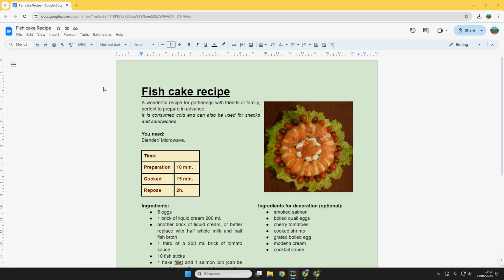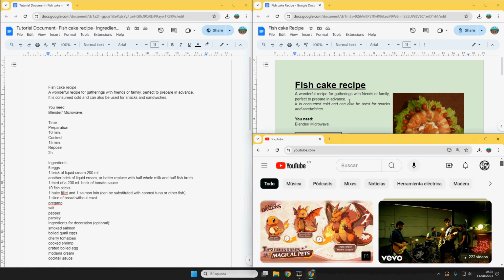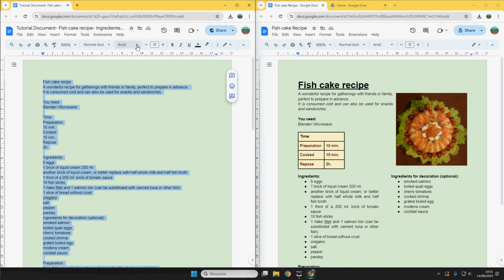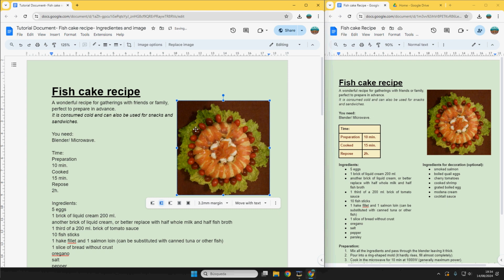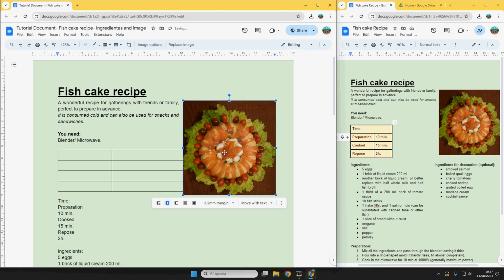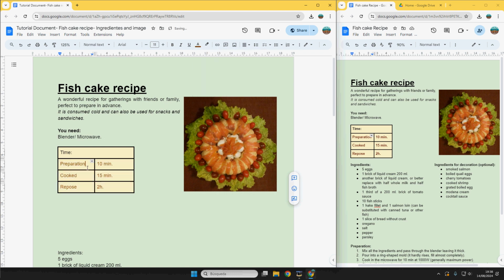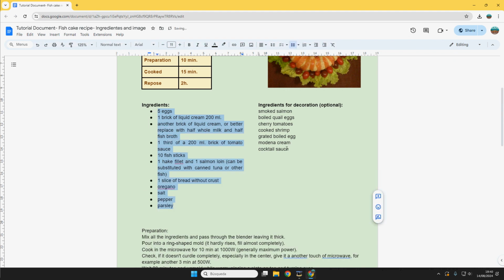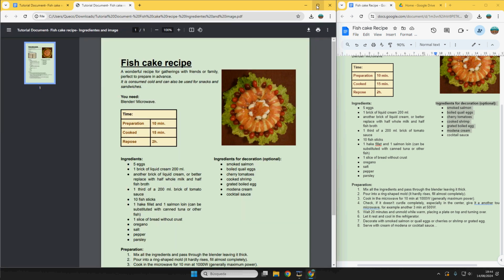Getting started with Google Docs | Beginner recipe document tutorial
Getting Started with Google Docs - Practice Document Recipe -Step-by-Step Tutorial - Word Processor Google Docs document to copy and edit:
00:00 Presentation of the practice
00:38 Make a copy of the file so you can edit it Edit it
01:05 Organize windows and menus
01:45 Set margins and color
02:37 Change font, size, and italics
03:30 Place and resize an image
04:00 Choose justified paragraphs
04:27 Insert a table and improve its appearance
06:48 Set text in two columns and insert a column break
07:30 Add bullets to list items
08:25 Add a numbered list
08:40 Generate a PDF